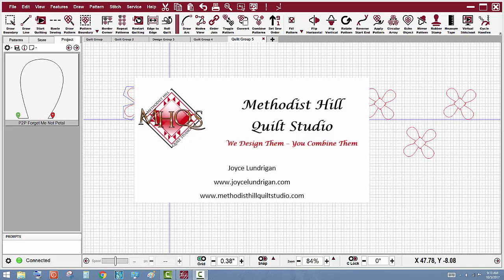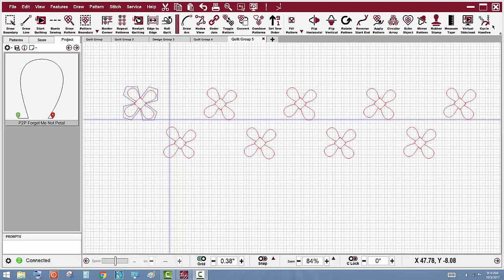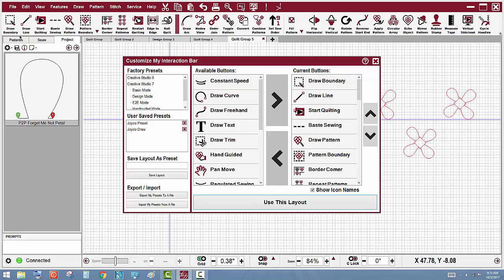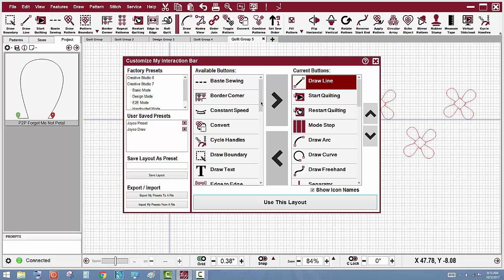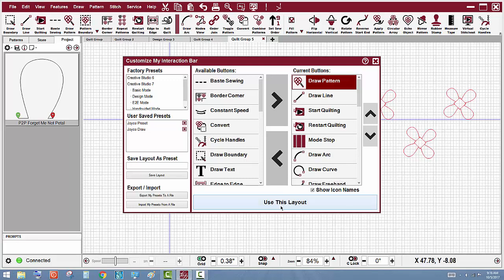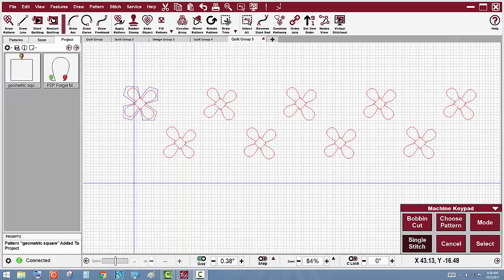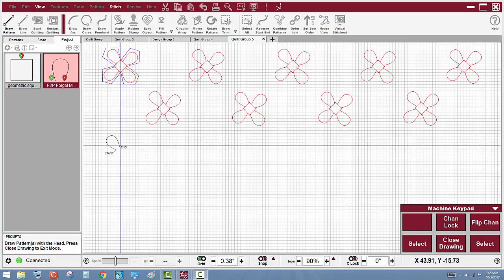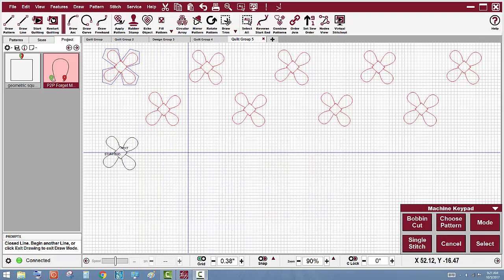CS7 Toolstrip Tip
Creative Studio V7 Toolstrip Customization Example